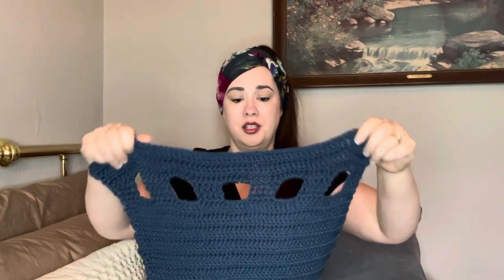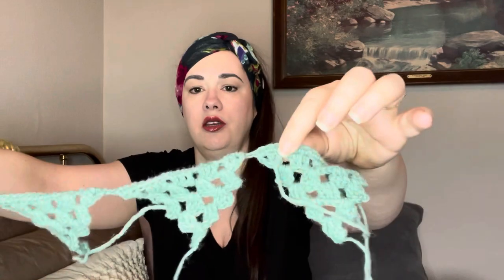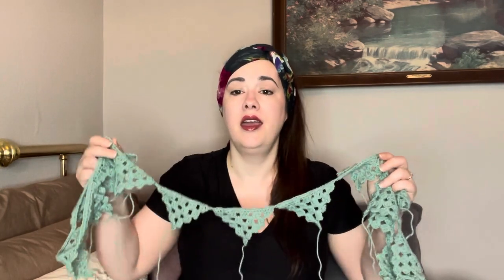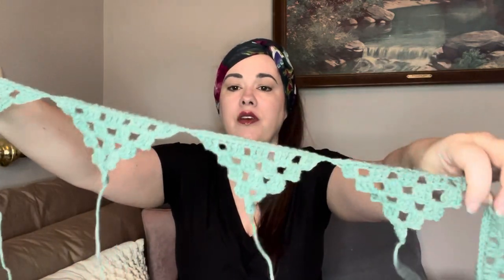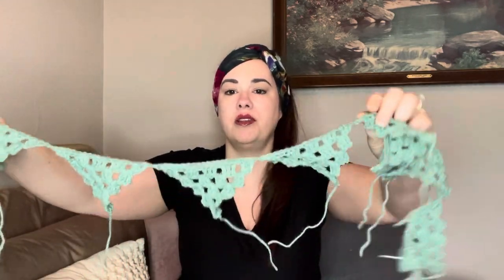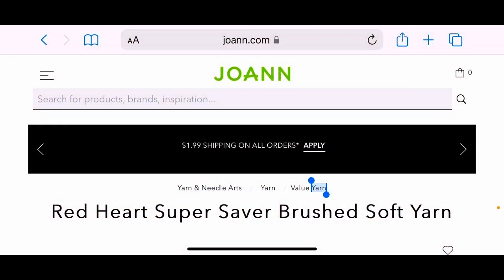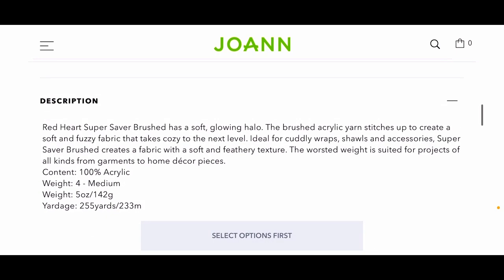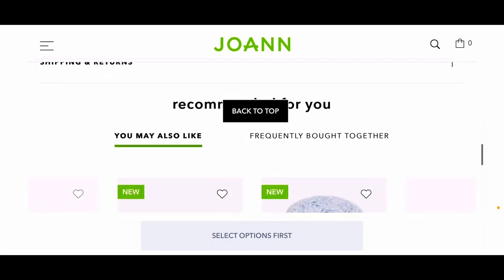Easy Beginner Crochet Finished Objects, NEW RED HEART SPOTTED, Hobby Lobby Clearance update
*Please ignore my brittany spaniel prancing around! He settles down half way through.

NEW YARN SPOTTED-Red Heart Super Saver BRUSHED!

I’ve got 3 easy beginner level finished objects to show you. This crochet teacup pattern can be found here and it took me about an hour or less to finish. I’ve made 3 out of some old Super Saver in the color Country Rose. I think the color pairs well with this old fashioned project.

This cute banner/pennant is made of scrap yarn and is so easy anyone can make.  I love making these for different holidays. You can find that creator’s pattern here but also linked in my playlist “crochet tutorials I’ve tried & love”.

My keyhole scarf should be out soon and when it’s uploaded I’ll come back and link it here. I do have a recent video showing how I soften stiff and scratchy yarn and I demonstrated my technique in this scarf. You can find that tutorial here.

I’ve also got some channel updates. I’m trying to figure out how to work my filming schedule around the summer heat and my loud air conditioning.  I’m trying to make it to the annual Hobby Lobby yarn clearance.